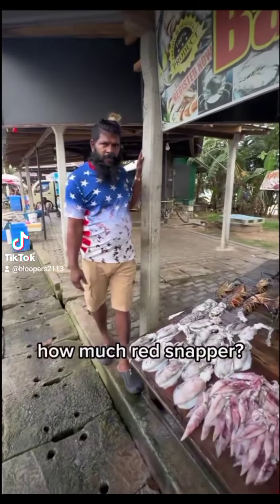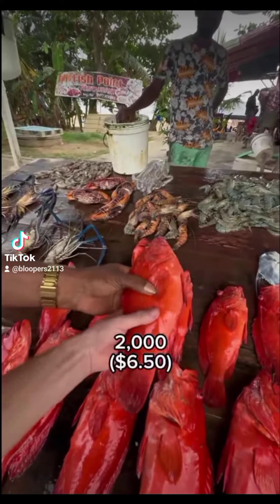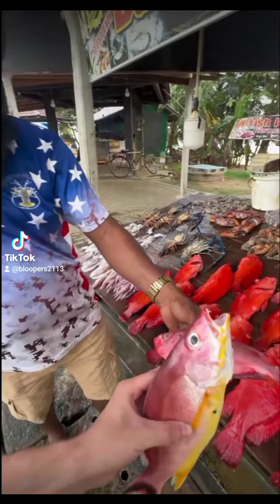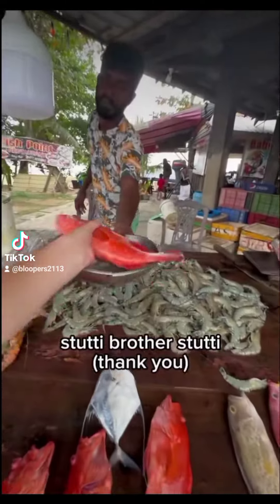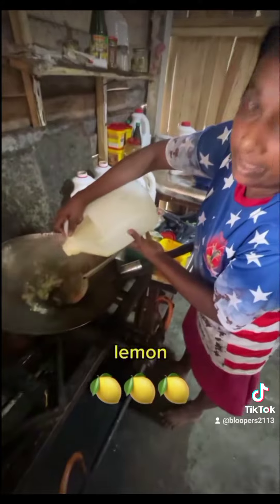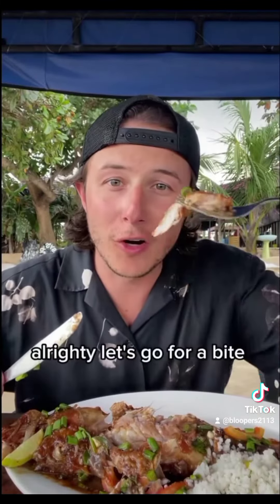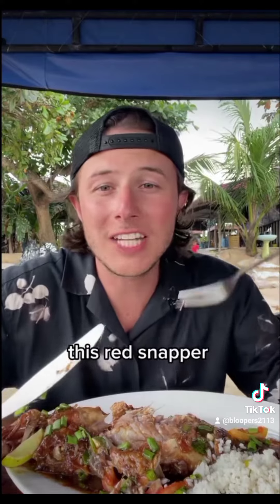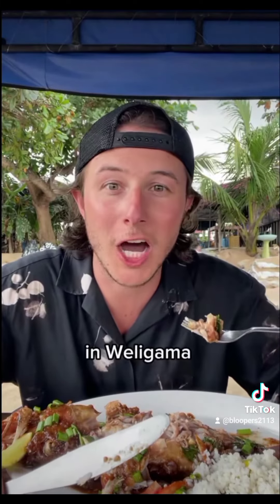srilanka fresh Red snapper fish🐠🐠🐠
srilanka Red snapper fish 🐠🐠🐠